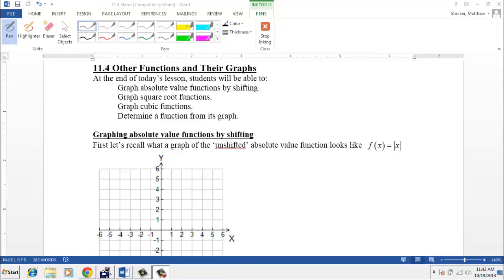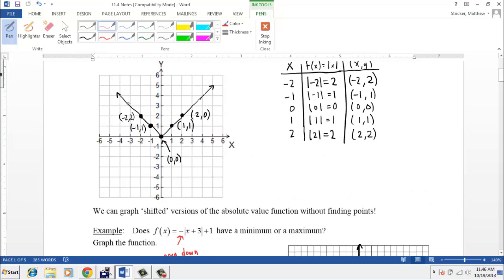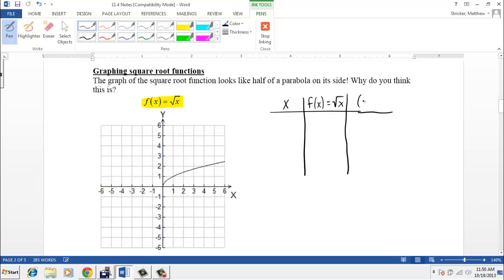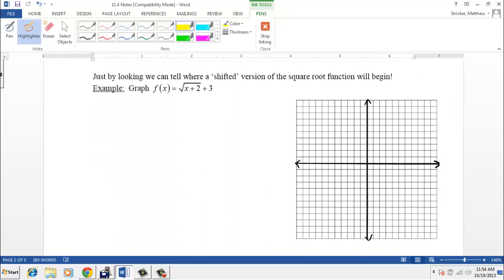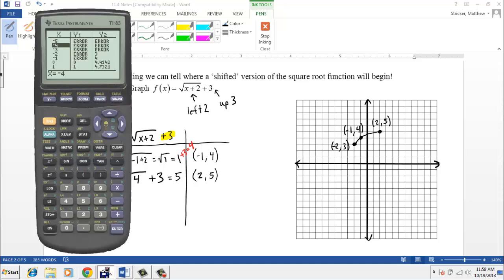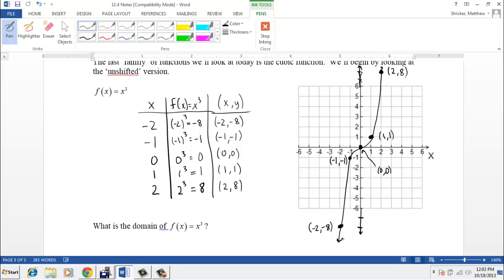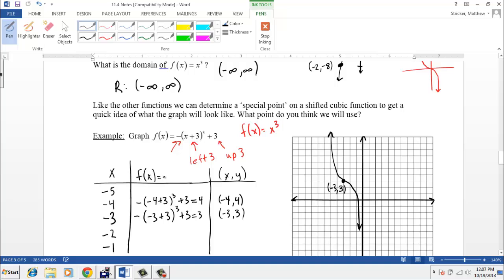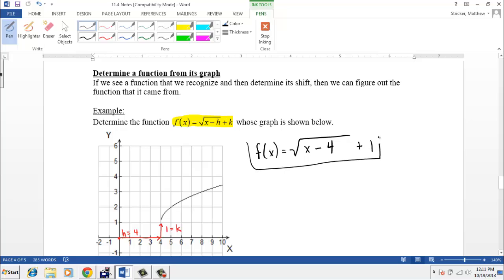Section 11.4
Students will learn how to graph absolute value functions, square root functions, and cubic functions.